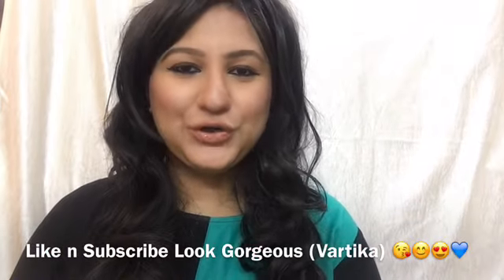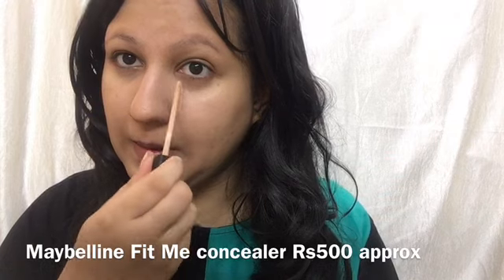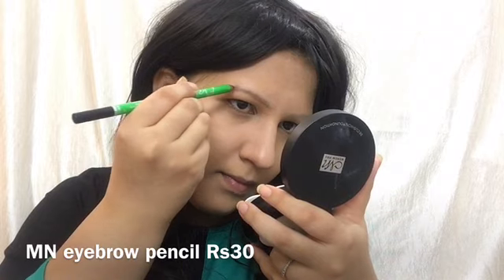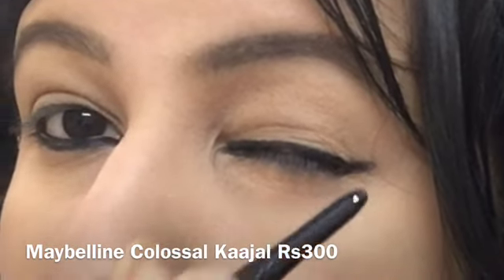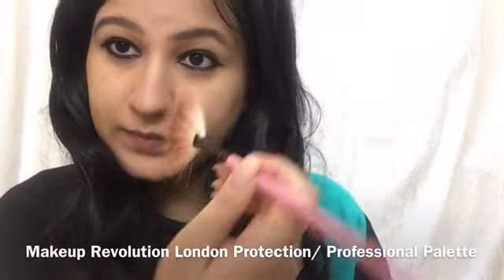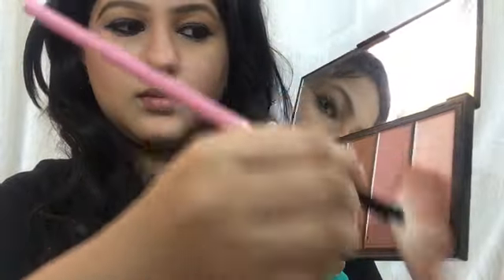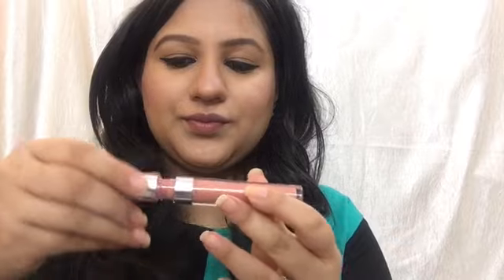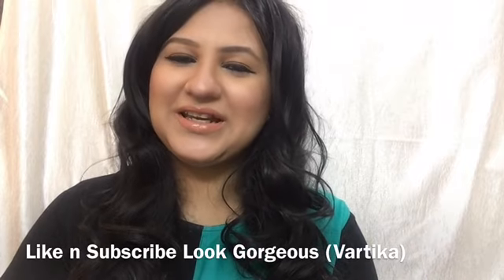Everyday 10 Minute Drugstore Makeup Tutorial/ Maybelline, MN, NYX, Colorpop, Makeup revolution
MN, Maybelline, NYX, Colorpop, Makeup Revolution, Rimmel
Everyday 10 minute makeup

Hi, this video contains few of currently available products
U can place ur order as per the video
Process of buying from me is explained in starting 5minutes

Makeup Products used in video:
1. Look Gorgeous Primer Rs100
2. ADS contour cream kit Rs230
3. ADS concealer Rs120
4. ADS the balm jovi BB Cream Rs170
5. ADS BB Cream n concealer bottle Rs225
6. The professional 2 sided foundation brush Rs220
7. 2in1 concealer Rs160-170
8. MN luxury banana powder Rs180
9. ADSeyebrow gel n eyebrow powder kit Rs310-350
10. Matt Look push up mascara Rs170
11. ADS panorama matte lipstick shade 17 Rs100
12. ADS wine matte lipgloss Rs100
13. ADS makeup fixer spray Rs220
14. ADS Illuminator sunbeam Rs200

BE HAPPY FOREVER
IF YOU ARE READING THIS SMILE PLEASE